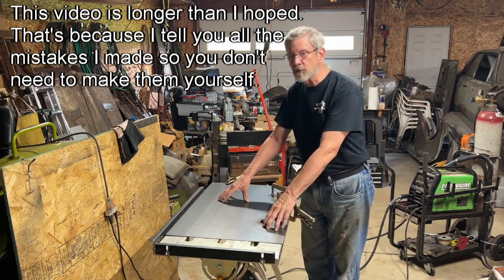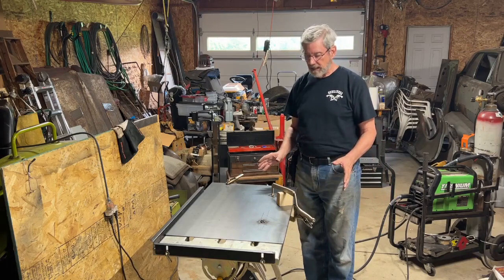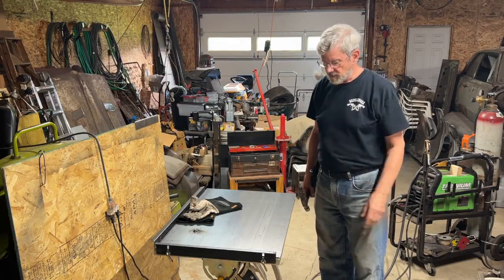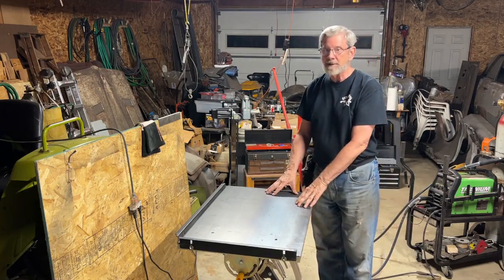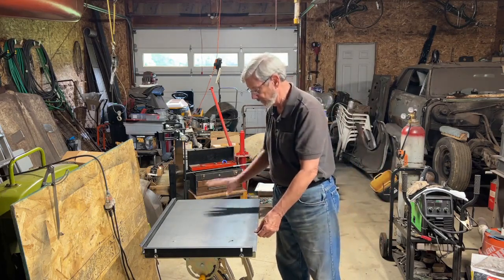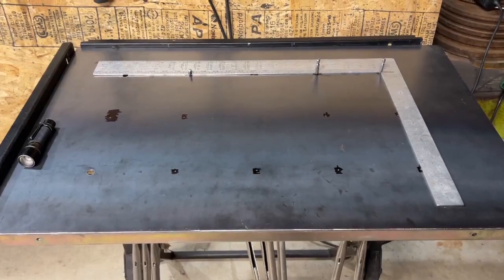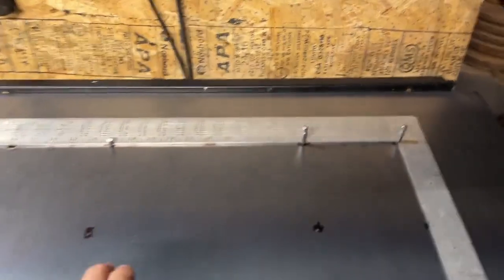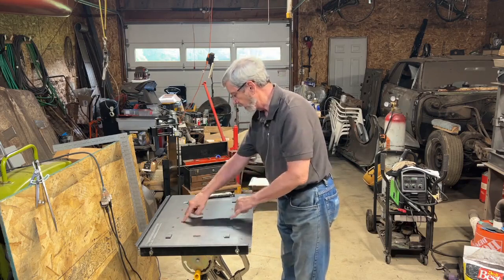Upgraded top for my Harbor Freight weld table. No more parts or tools falling through!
I upgraded my $70 Harbor Freight welding table with an improved top. My parts and tools don't fall through the slots anymore and I also added holes for clamps or fixturing.

0:00 Intro
0:40 Getting the sheet metal and sizing it.
1:11 Marking the hole and mounting locations.
2:00 Installing the mounting nuts.
4:47 Center punching so I can remove mill scale for welding.
5:15 Basic top completed.
7:26 Big decision - not to wait to add 5/8" fixture / clamp holes.
9:32 Three problems to start - edges warped; edges out of square; marked wrong side.
11:35 Tip for old eyes.
12:06 Accuracy of pilot holes.
13:06 Squaring up the out-of-square end.
13:40 Making bottom reinforcements.
15:40 Locating and welding the reinforcements.
18:38 Hole drilling issue.
19:13 Hour wasted due to 1/16" pilot holes.
19:50 Minor issue with 5/8" holes using step drill.
20:33 Test for bending in the corner that has a short reinforcement.
20:55 Painted bottom side.
21:57 End